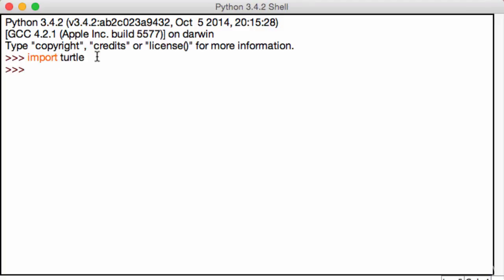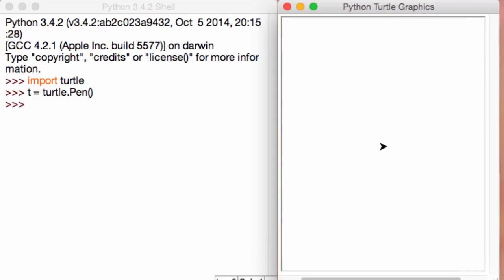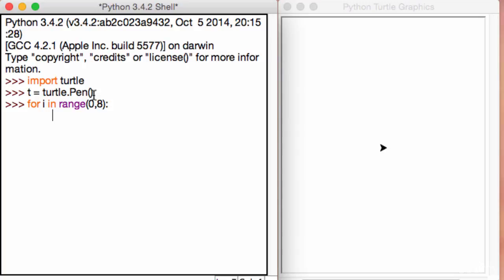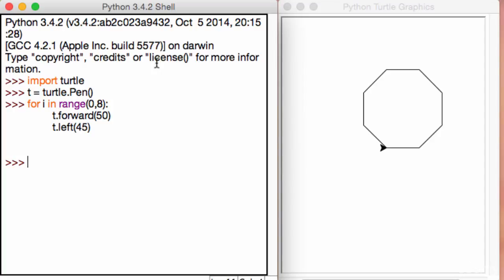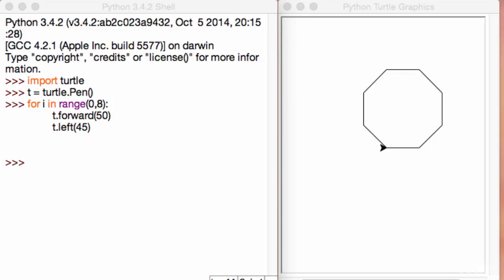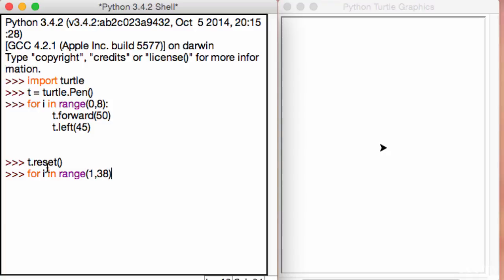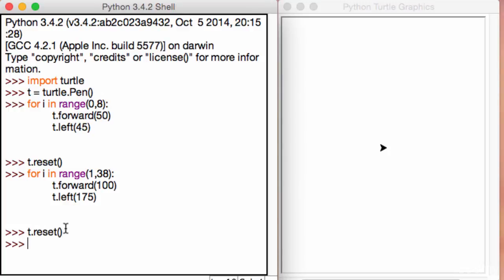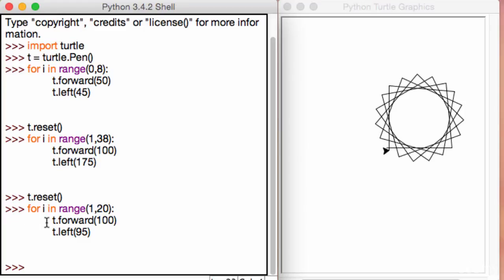007 For Loops in Turtle